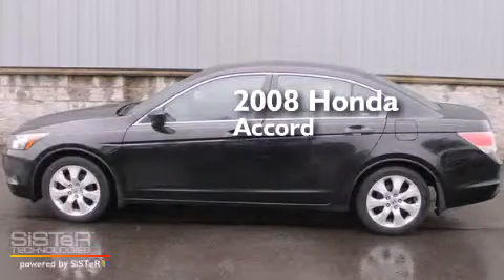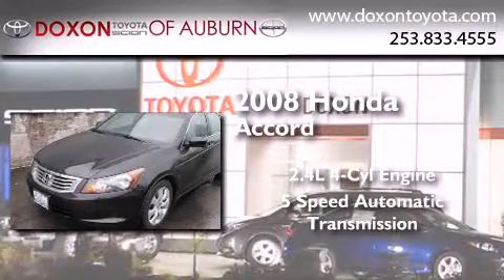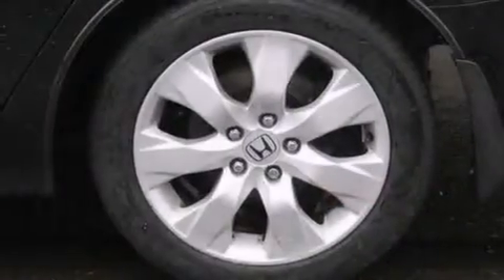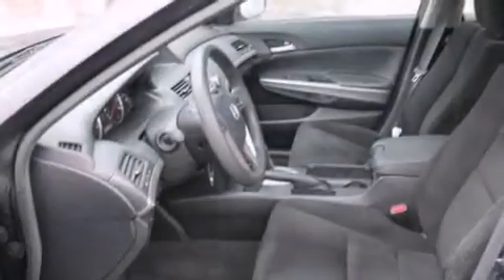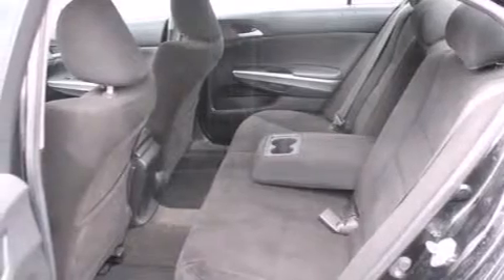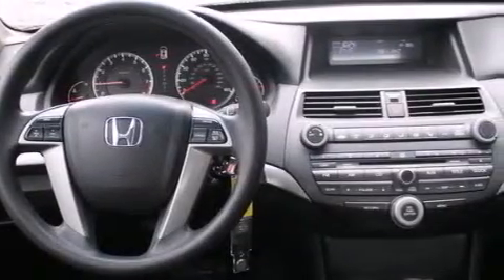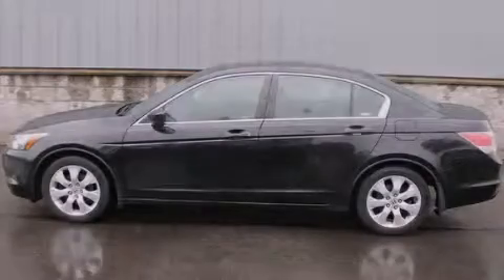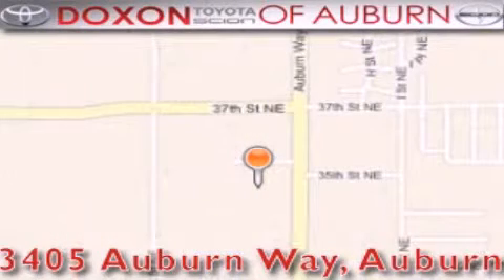2008 Honda Accord Renton WA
We've been honored to serve the Auburn WA area , we promise that your experience at our dealership will exceed your expectations ! Year : 2008 Make : Honda Model : Accord Engine : 2.4L 4Cyl Trans . : 5 Spd Automatic Exterior : Black Miles : 78,397 Interior : Black Stock : C4049 Doxon Toyota 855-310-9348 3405 Auburn Way Auburn , WA 98002 The Doxon Family has been in the automobile business right here in Auburn since 1938 . Myron and Ken Doxon , along with their dad , sold Studebakers at 119 Auburn Way South . When you dialed the garage , as they called it , you phoned just 5 . Pretty simple . One number and you knew how to get hold of Doxon and Sons . The Doxons are four generations of automobile experience , and we want to make it as simple as dialing five when it comes to service and commitment . Were celebrating 42 years with Toyota as one of the oldest established Toyota dealers in the US . In 1964 , it was simple selling cars and trucks people could depend on . In 2007 , its still simple . Build the best cars and trucks in the industry ; with Quality , Dependability , and Reliability ; make them stylish and exciting to drive , with plenty of models from which to choose , and its simple to meet all your customers needs . Toyota has one of the best car , truck , and SUV lineups in the business . On your next visit , take a look at the lighted pictures on the wall . Youll see the history of the Doxon Toyota family and 65 years of commitment to the car business . Doxon Toyota in Auburn . A family tradition since 1938 . We believe our 65 years in business , allows our customers the confidence they need , to know our message of service will be followed . Weve called it The Doxon Difference since 1938 . Used 2008 Honda Accord Auburn WA